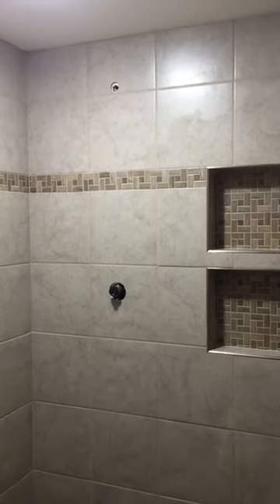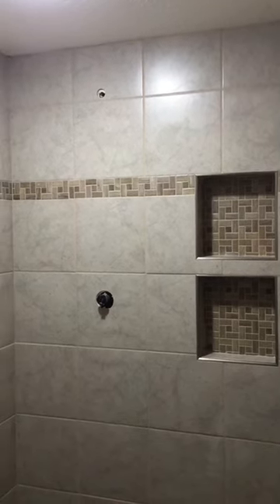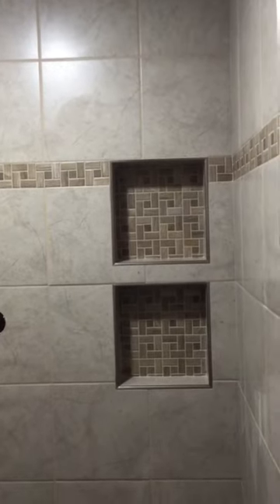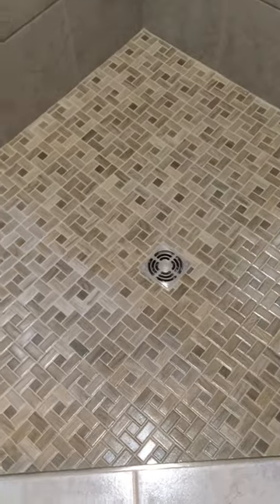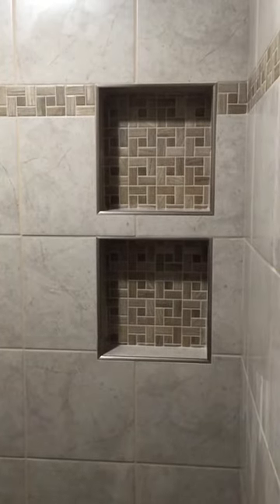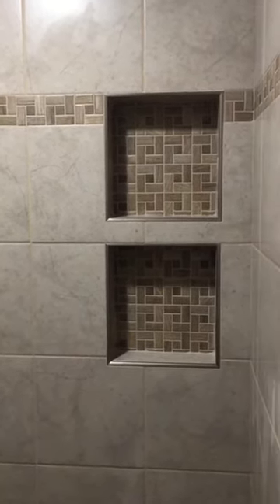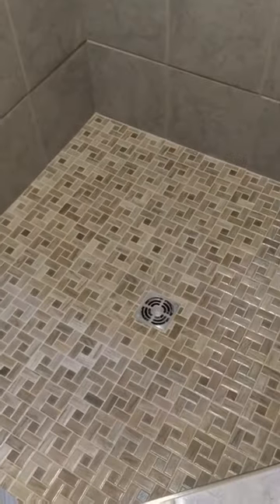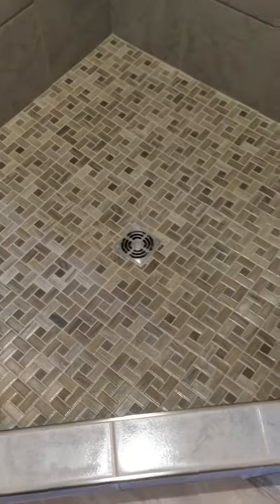EJ Flooring Custom tile shower Columbia MO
Completed custom tile shower in Columbia MO. This shower features 12"x12" ceramic tile with a 3" pinwheel border.